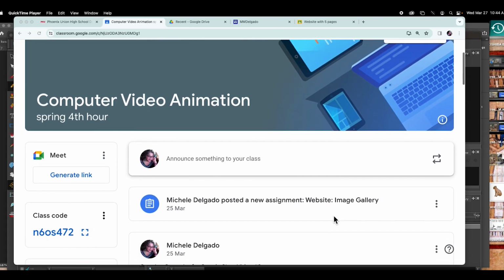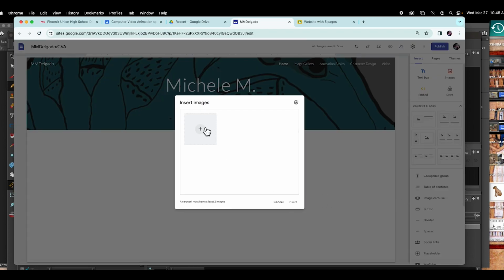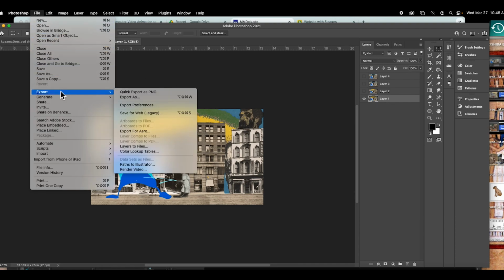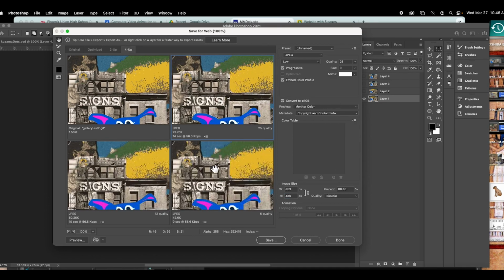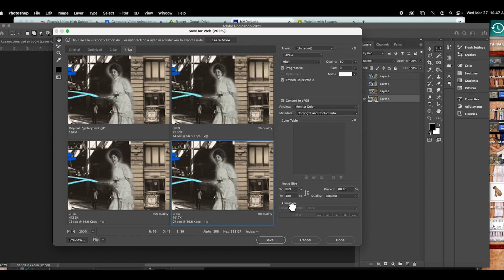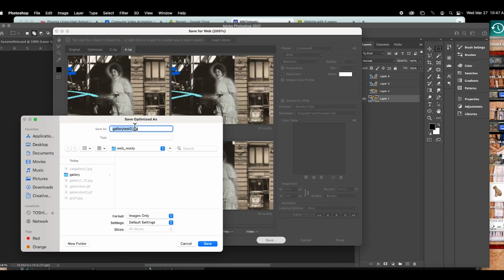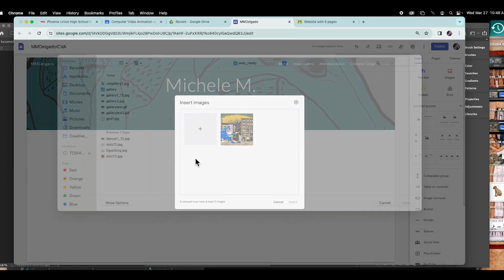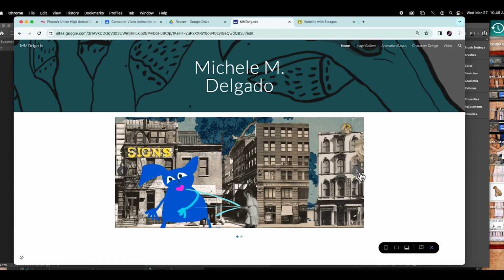ImageGallery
Use Photoshop Image Size and Save for Web features to resize a Toon Boom drawing for the Google Image Carousel